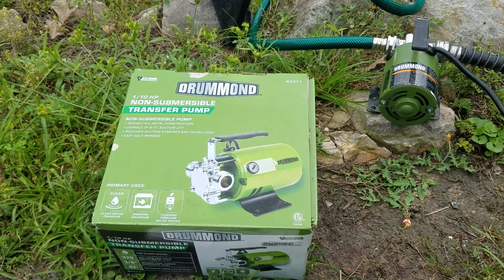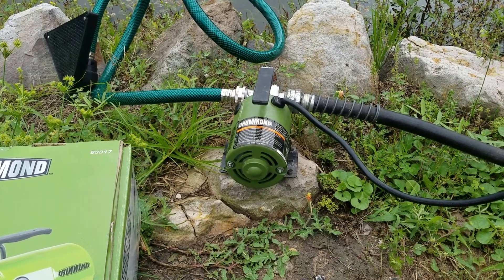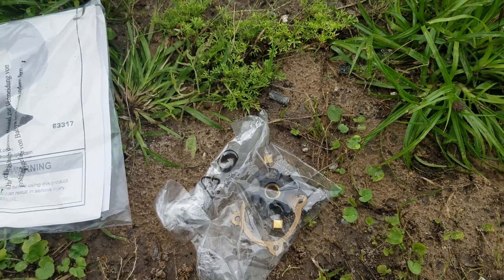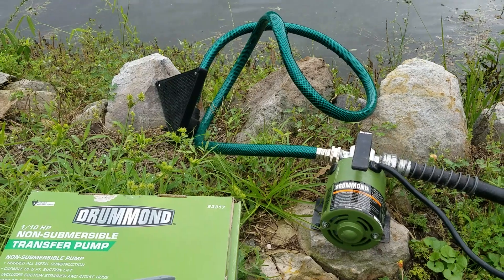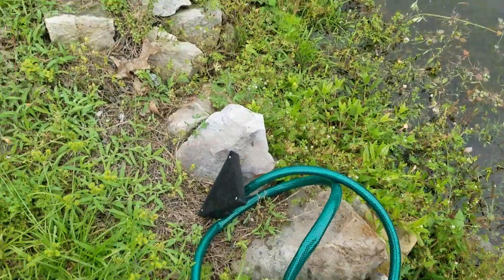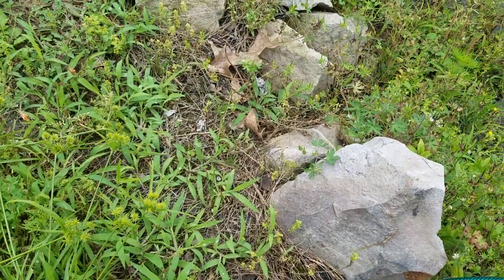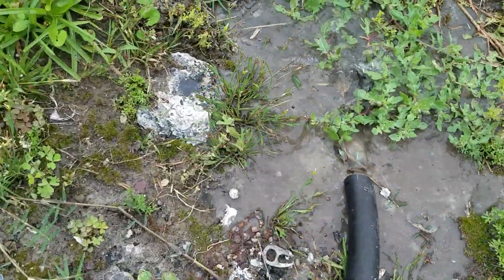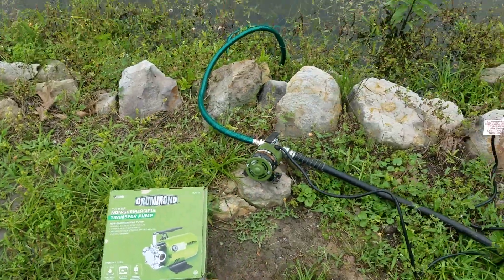Drummond 1/10hp transfer pump.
I bought this about 2 years ago I think I paid  $49 for it. I love this thing when I need it. they also make one that is 12volt powered.